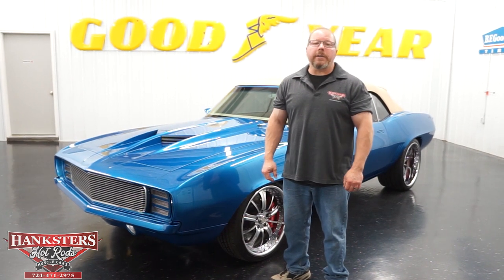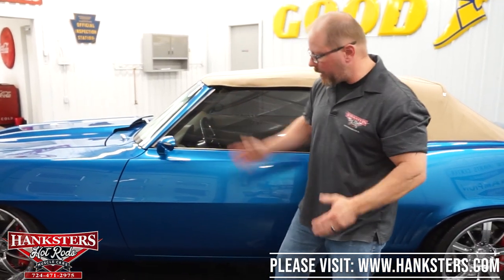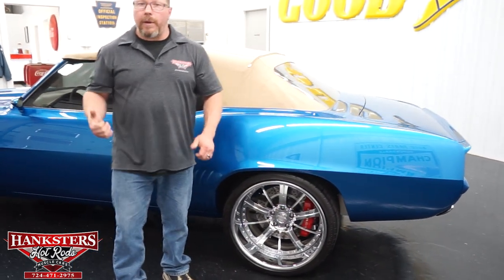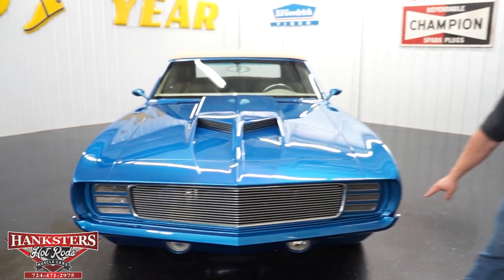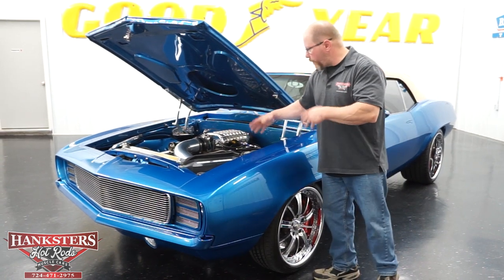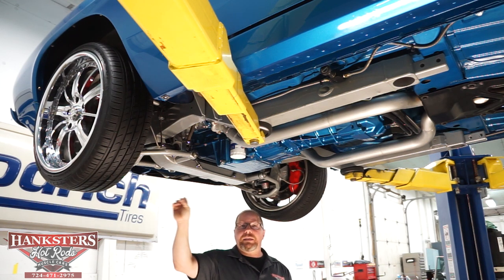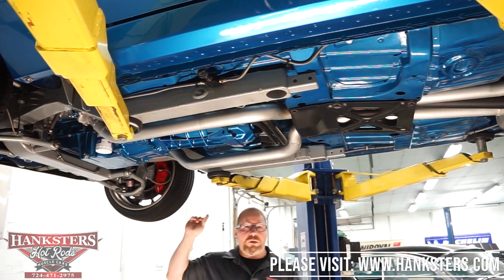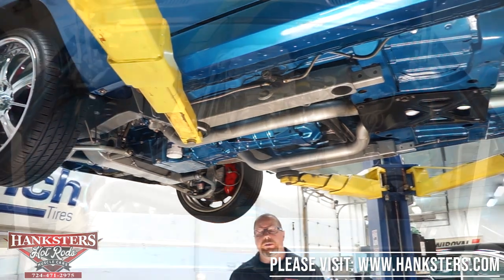1969 CHEVROLET CAMARO CONVERTIBLE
~ASKING $129,900~

Power Steering. Power Windows. 15" Rotors & 6 Piston Calibers from Baer Brakes. 19x8 Inch Front Wheels. 20x12 Inch Rear Wheels. 3-Piece Intro Wheels. 4-Wheel Disc Brakes. 525 ft-lbs of torque. 532hp. Aluminum Aftermarket Radiator. Awarded Best in Class at 2011 Greybeard Show. Awarded Best in Class, Editors Choice & Best Camaro at the 2012 Colorado Super Chevy Show. Billet Door Jam & Door Sill Plates. Billet Front Turn Signals. Billet Grille. Billet Hood & Trunk Hinges. Black Carpeting. Black Instrument Cluster. Chassisworks Engine Mounts. Chris Alston Billet G-Link Rear. Chris Alston Chassisworks G-Machine Subframe. Corvette Jet Stream Blue Exterior. Custom Center Console. Custom Dash. Custom Fabricated Hood w/ Billet Inserts. Custom Fabricated Tail Panel. Custom Flush Door Handles. Custom Flush Exhaust Tips. Custom One-Off Taillights. Custom Steering Wheel. Custom Trunk Lid. Double Din Head Unit Stereo System. Driver and Passenger Side Mirrors. Dual Exhaust. Electric Cooling Fan. Electric Fuel Pump. Extended Rear Spoiler. FAB 9 Inch Rear End. Featured at SEMA in 2011. Flush Mounted Front Windshield. Front Disc Brakes. Front Tires: 225/35/19. Fuel Injected. Ididit Steering Column. Leather Wrapped Trunk Panels. LS1 Engine from a 2004 GTO boosted w/ a Magna Charger Supercharger. Mini Tubbed. Mounted Amplifier & Speakers. New American Auto Wire Harness. Painted Floors. POSI Rear End. Push Button Start. Rear Disc Brakes. Rear Tires: 325/25/20. Ricks Tanks Stainless Gas Tank. RS Headlight Conversion. Shaved & Molded Stainless Accents. Shaved Marker Lights. Smoothed & Molded Bumpers. Tan Convertible Top. Tan Door Panels. Tan Leather Interior. Tremec T-56 6-Speed Manual Transmission.